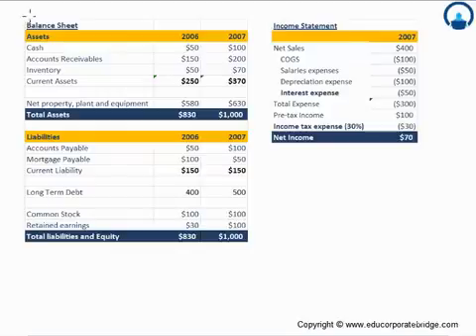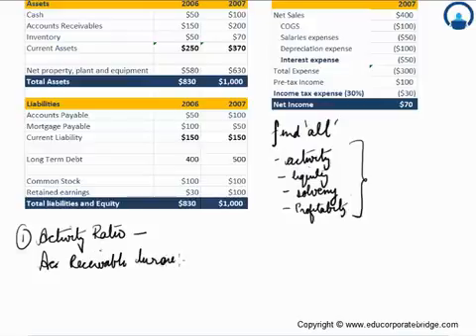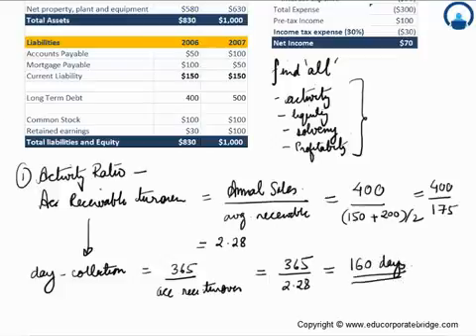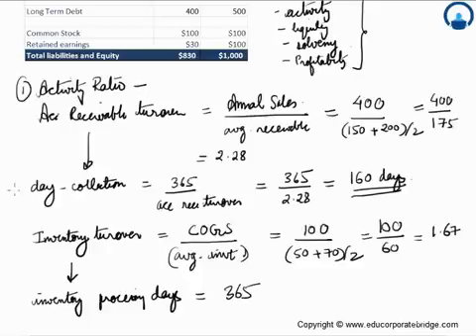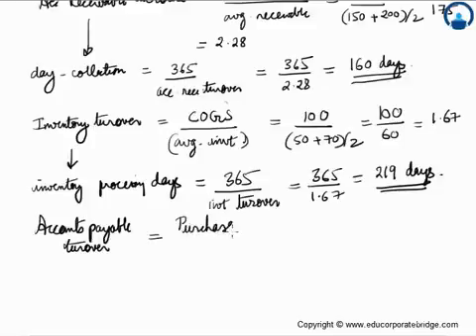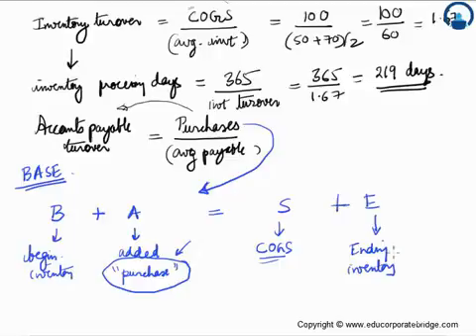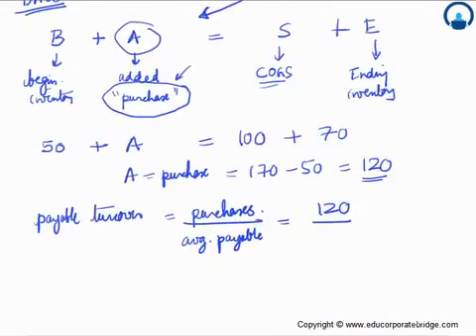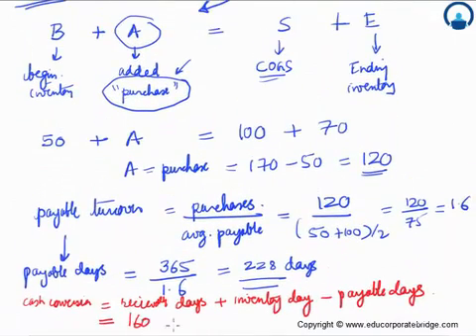105 Comprehensive Example Activity Ratio Cash Conversion